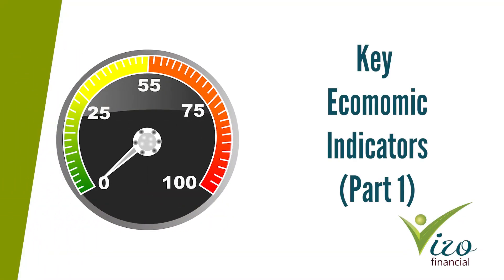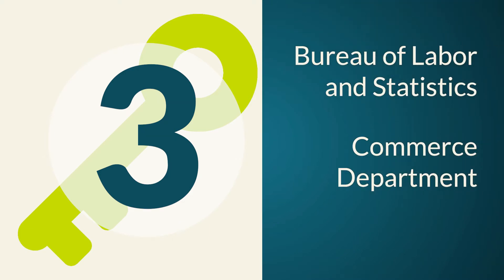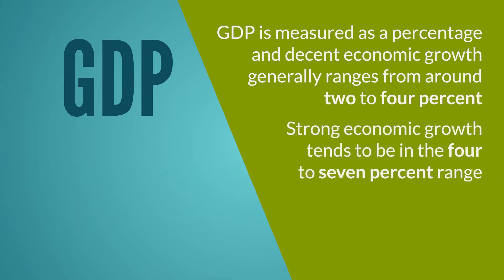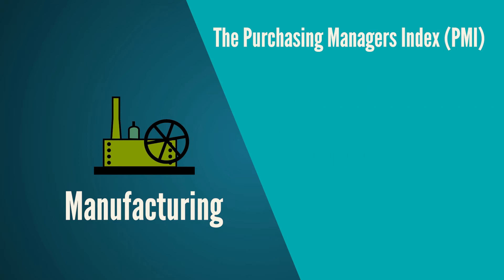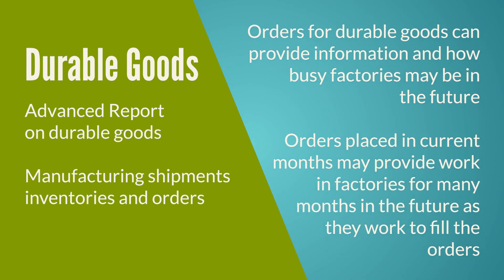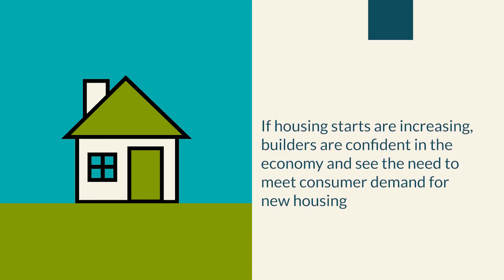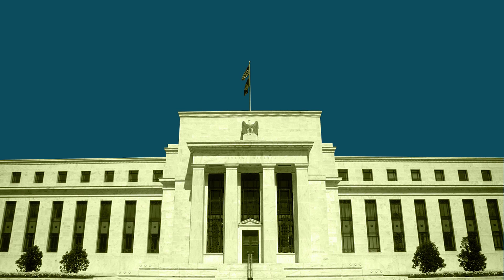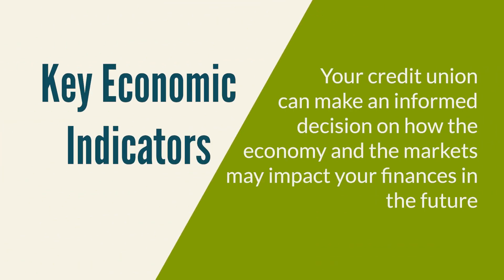Key Economic Indicators - Part 1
This session will discuss and review key economic indicators your institution needs to be aware of.